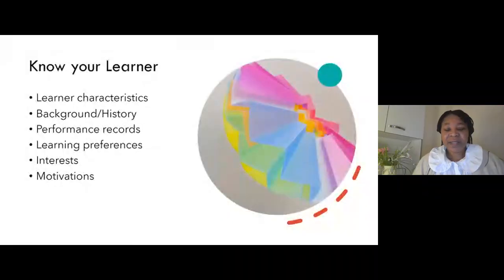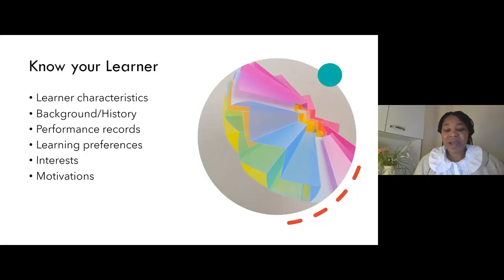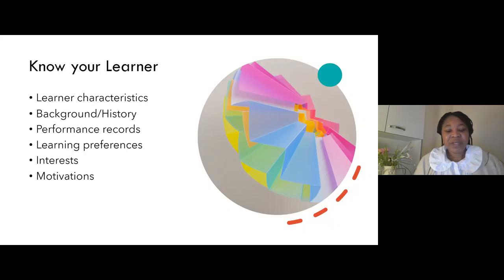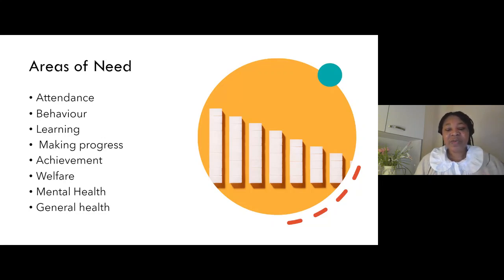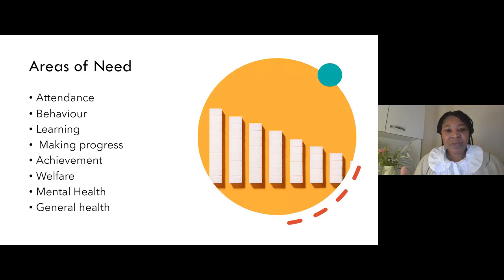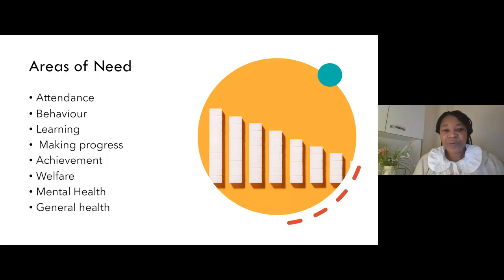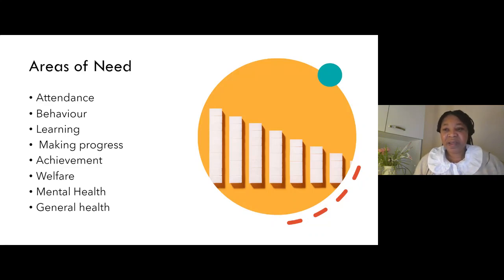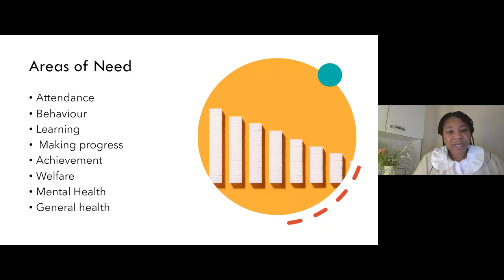2 Learning Needs Analysis 21674255745039